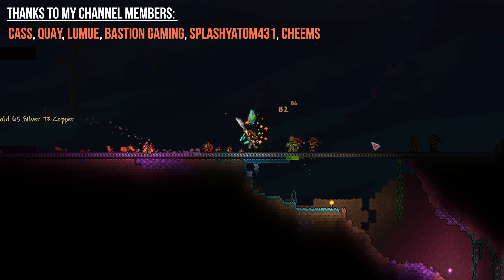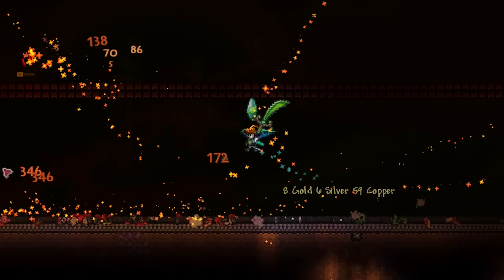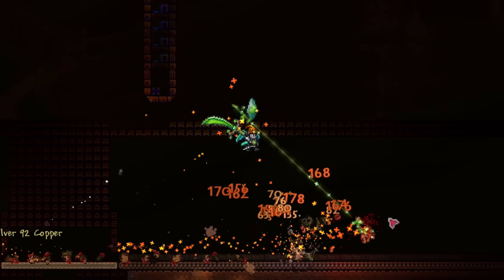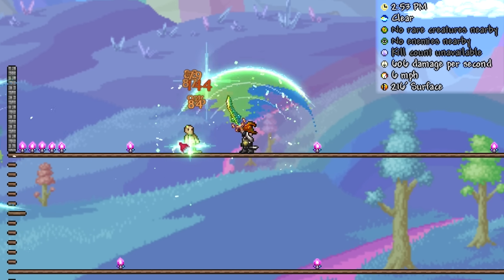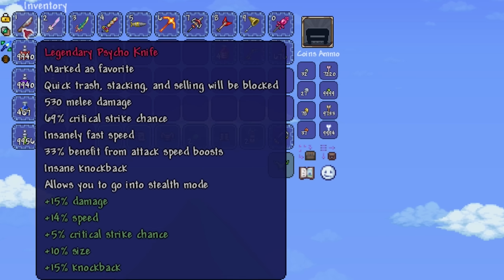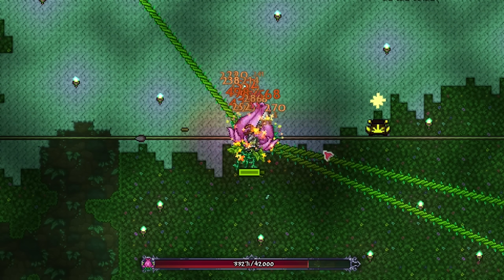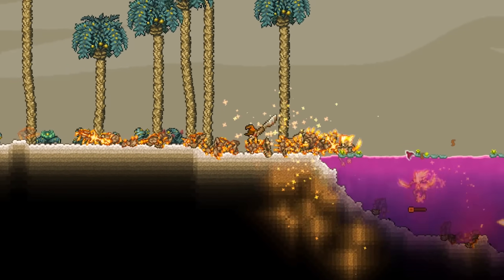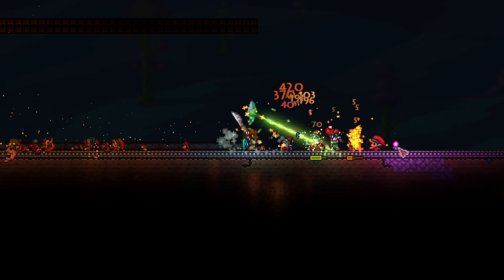This Terraria weapon can deal absurd damage...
This Terraria weapon can deal absurd damage... The Psycho Knife. When it comes to Terraria's most powerful weapons, usually this is left in the realms of things like the Zenith and Sniper Rifle due to their incredibly high dps. Surprisingly however, there is in fact another much smaller weapon that can deal thousands of close quarters damage which can be obtained much earlier- The Psycho knife. While this weapon is definitely interesting from a numbers angle, it can be rather tricky to use though! Enjoy!